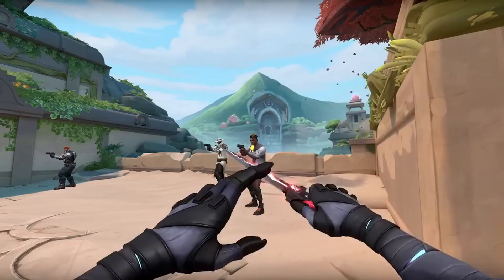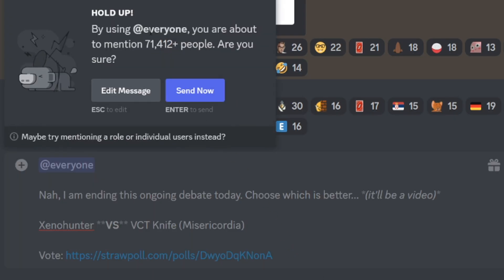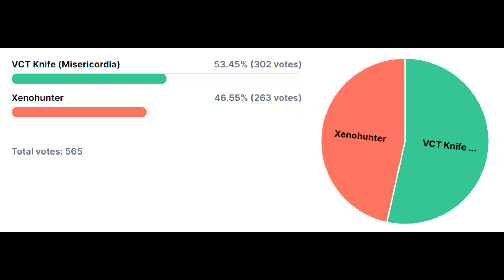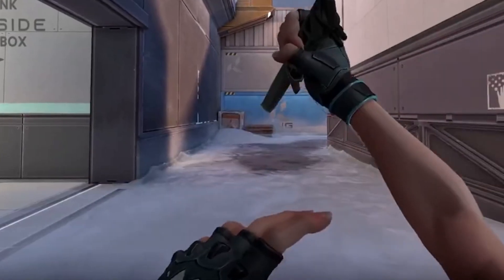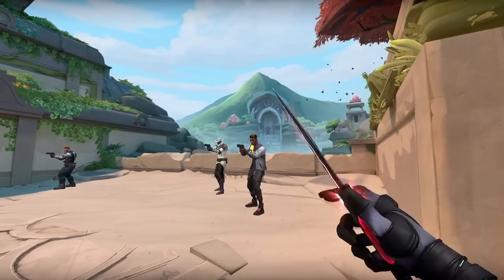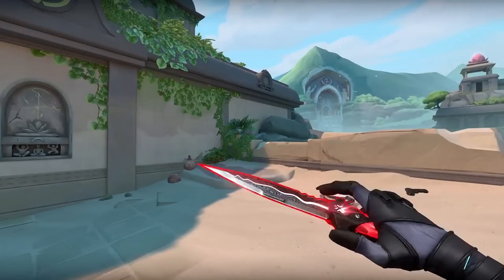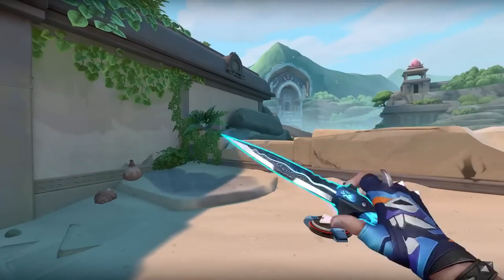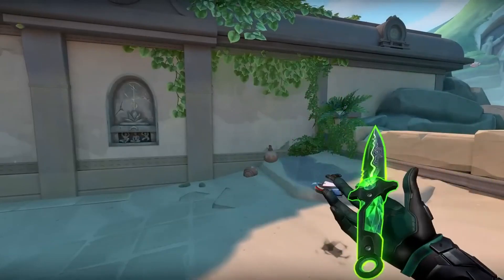Xenohunter VS VCT Knife! - (Asking 70,000 Players)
Valorant: Xenohunter VS VCT Knife (Misericordia) | Asking 70,000 Players

Valorant Funny & Epic Moments Montage / Highlight / News /

✔ Valorant Video Credits:
● Published By: Omar (Dittozkul)
● Produced By: Omar (Dittozkul)
● Edited By: Omar (Dittozkul)